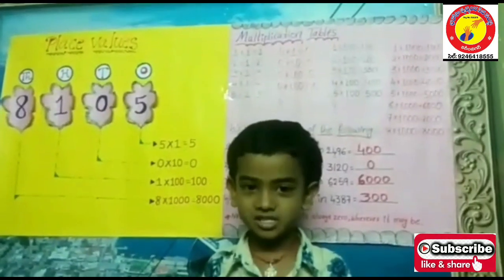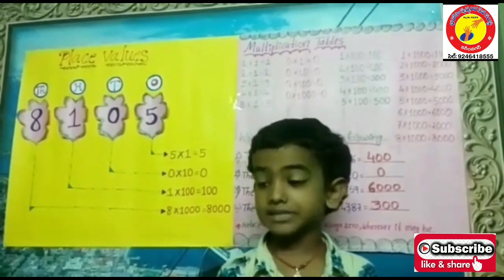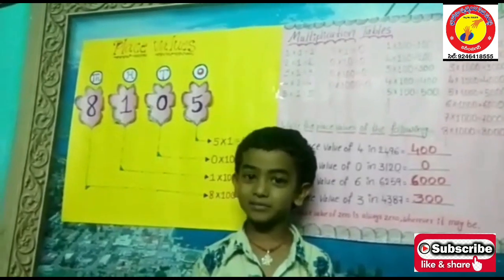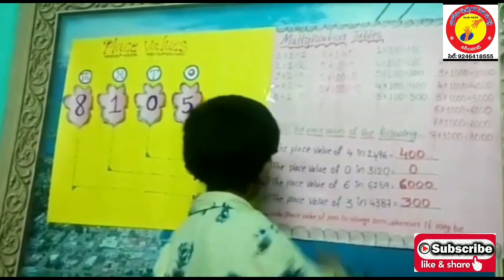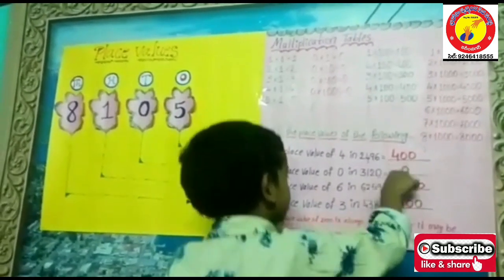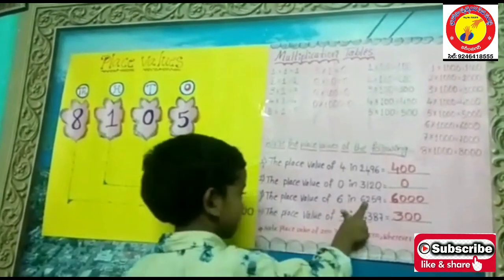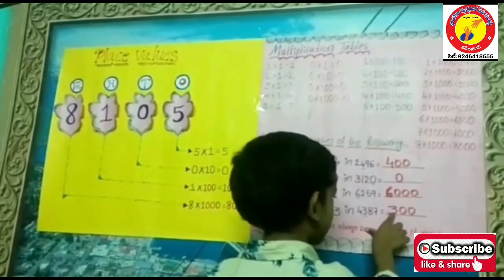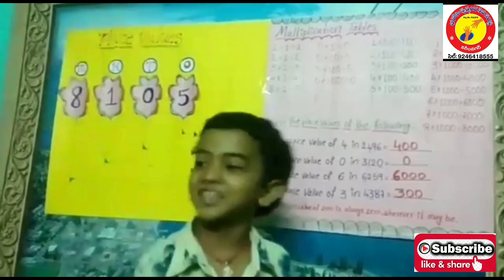Place Value|Srijan rao|2nd|Sri Narmada vidhyalayam|Ibrahimpatnam|Jagtial BHAROSA MATHS WIZARD AWARD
Name  : Gade. Srijan rao
Class : II
School  : sri narmada vidhyalayam Ibrahimpatnam
Dist: Jagtial
Topic :  place values of numbers...
BHAROSA SWACHANADA SEVA SAMSTHA...
KARIMNAGAR...
TELANGANA...
INDIA...
AKKENAPALLY NAGARAJU..
PRESIDENT..OF BHAROSA..